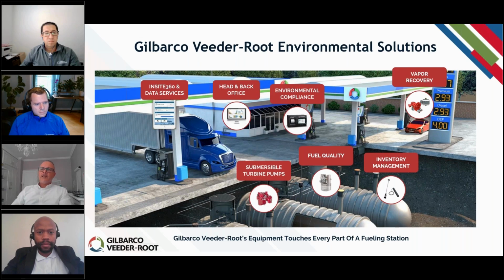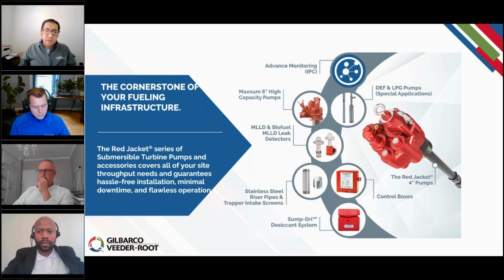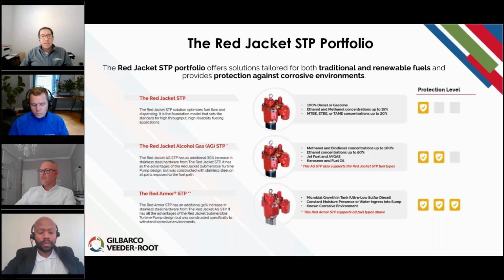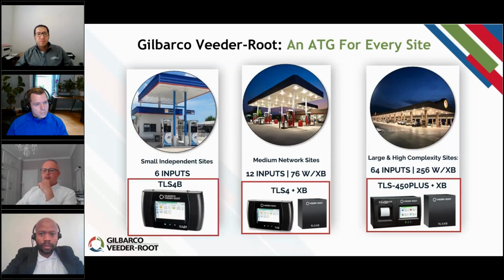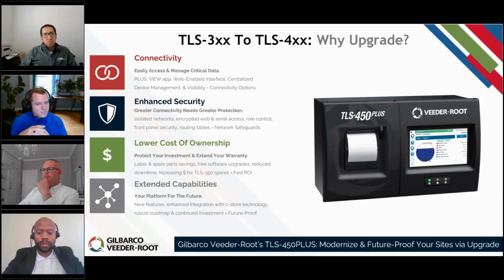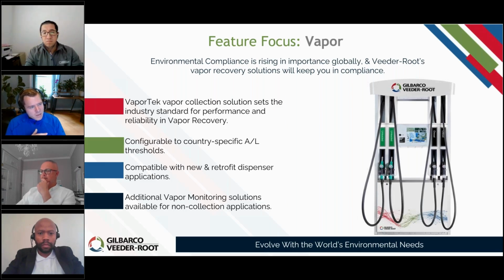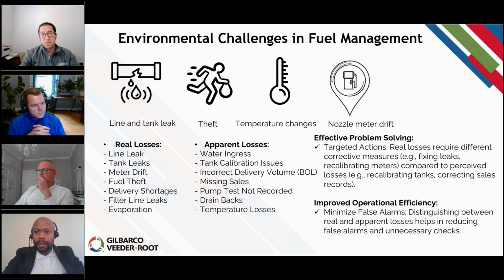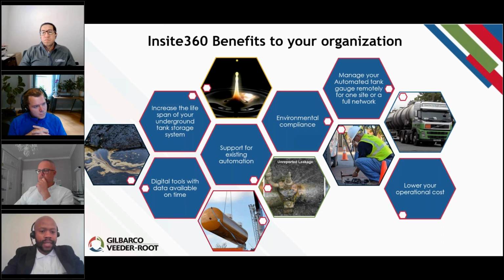Mobilize Webinar Series: Fuel Management: Driving Efficiency, Enhancing Sustainability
Gilbarco Veeder-Root MEA Mobilize Webinar Series